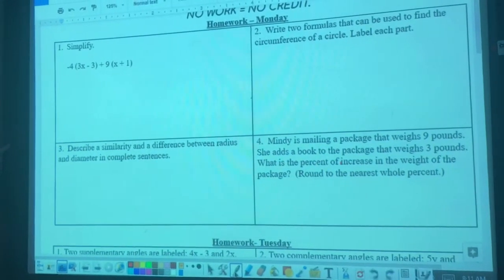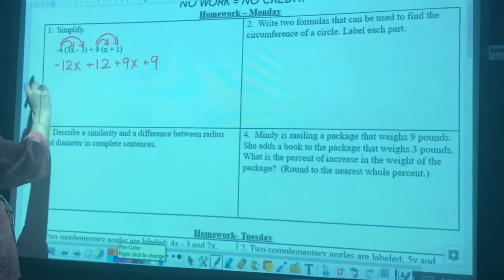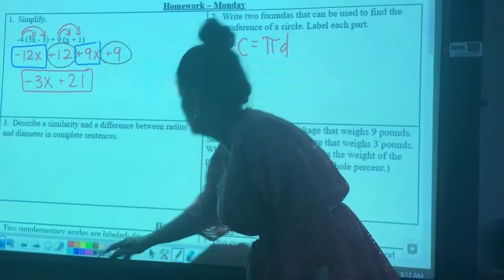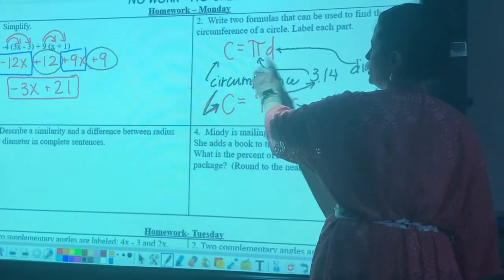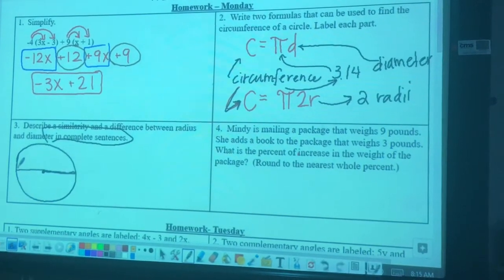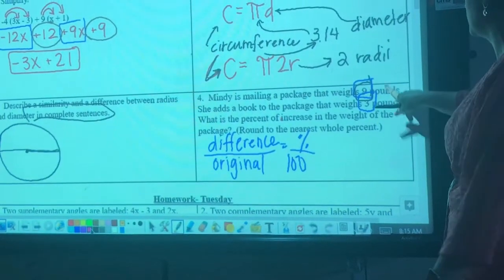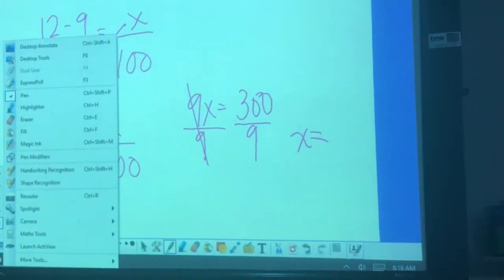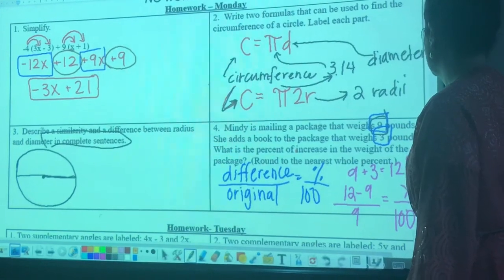Hw week 17